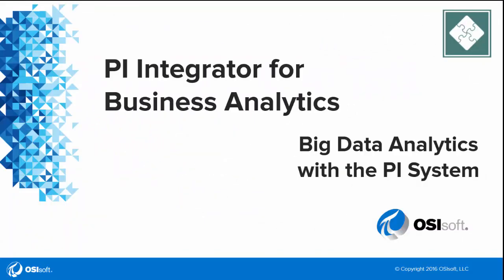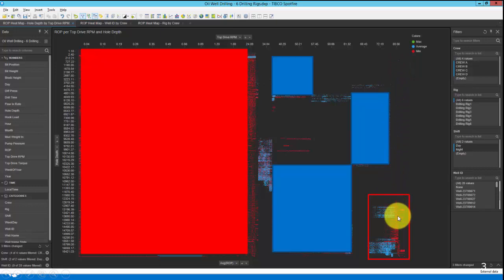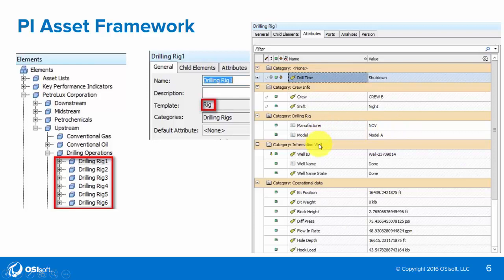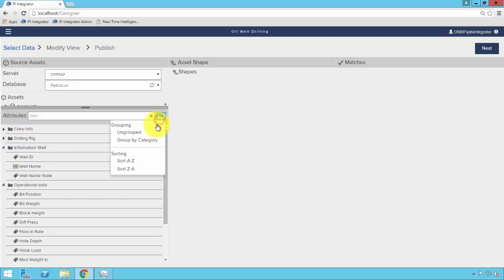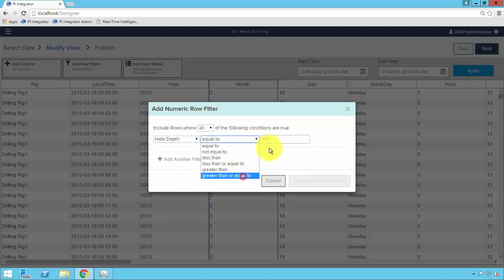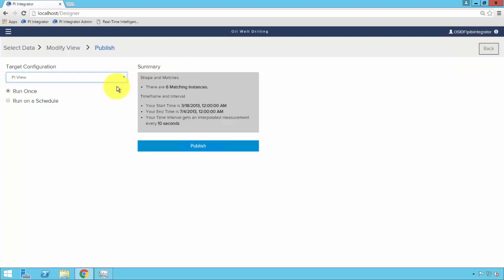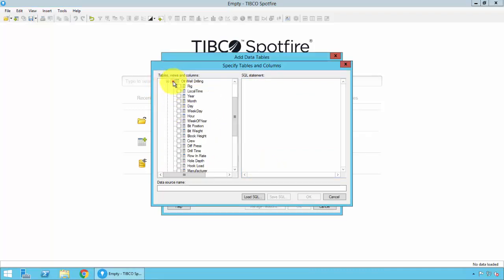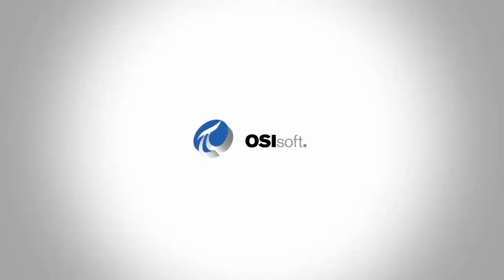PI Integrator for Business Analytics -- Big Data Analytics with the PI System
. You'll see how you can optimize well drilling times, operate drilling rigs efficiently (ROP), and avoid damaging events and costly maintenance.  This demo illustrates how you can build large, complex data sets with a simple drag and drop user interface with little or no knowledge of the control systems.